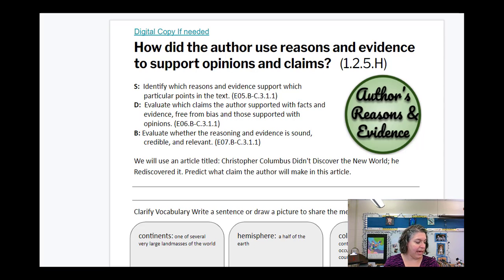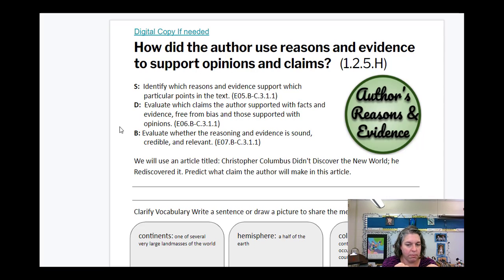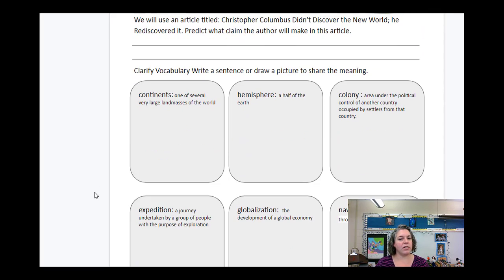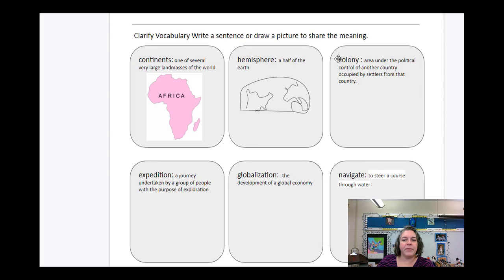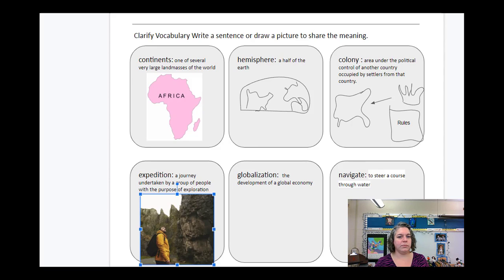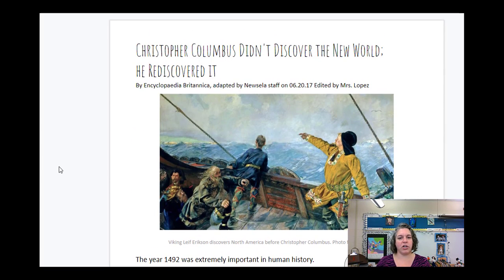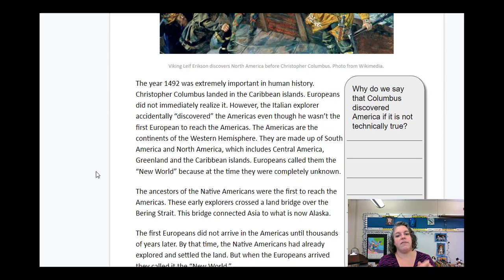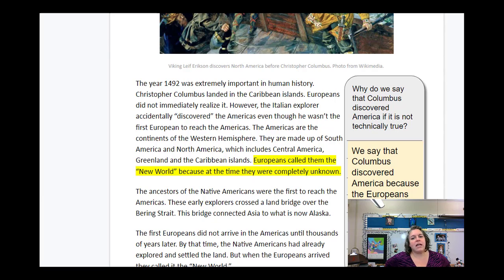p 13-14 Reading Unit 2 Informational Text